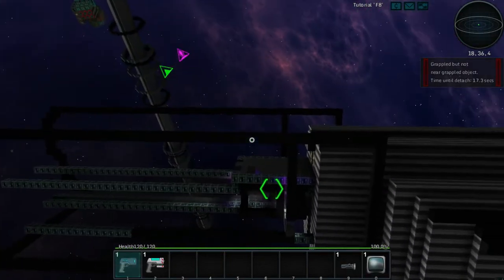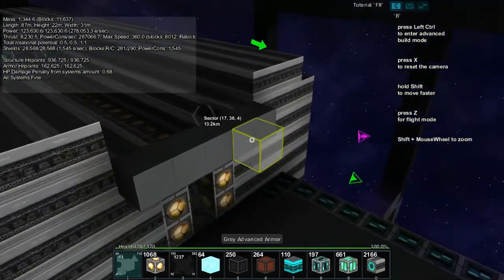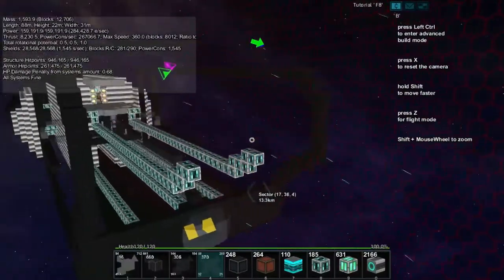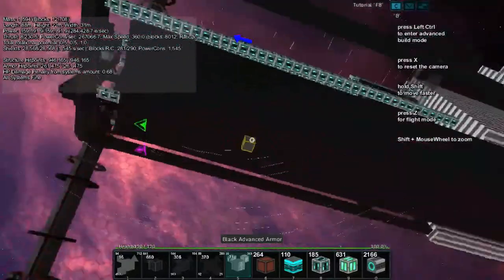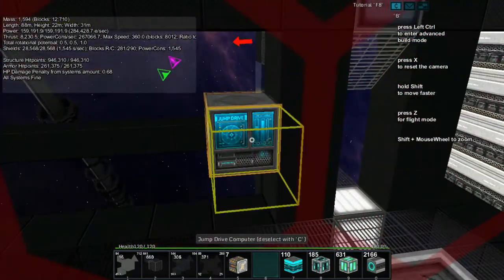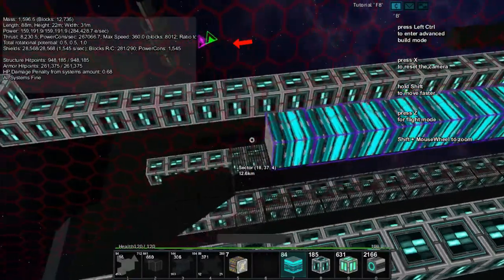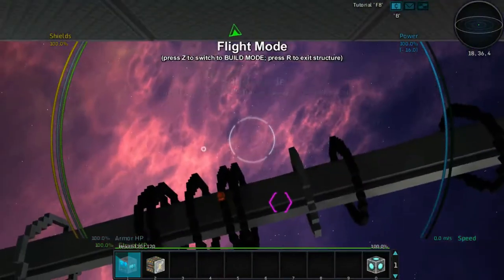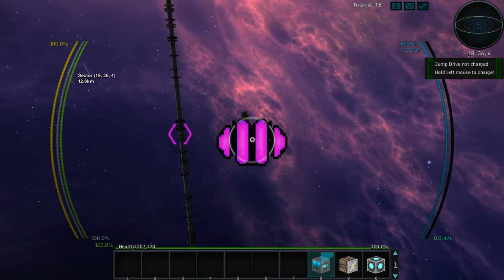StarMade [STARSQUAD] ~ Ep 43 ~ Runabout Construction - Part 3 of 4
Yes, I am probably a very slow builder!

- Sharlenwar
Recorded On: Jun 15th, 2016